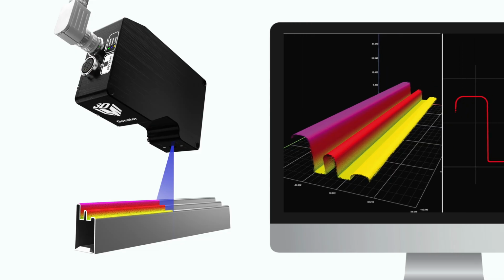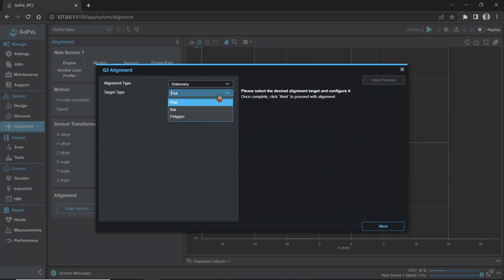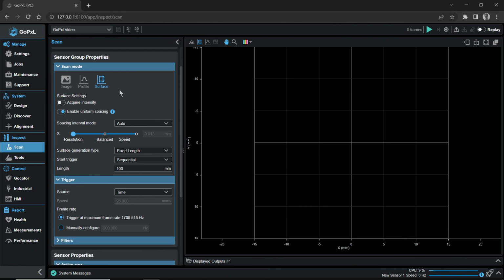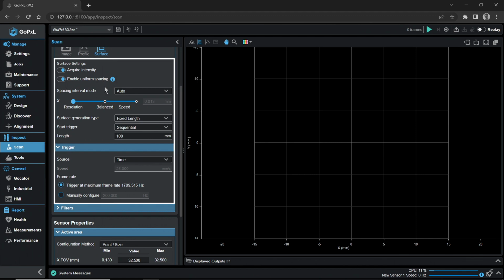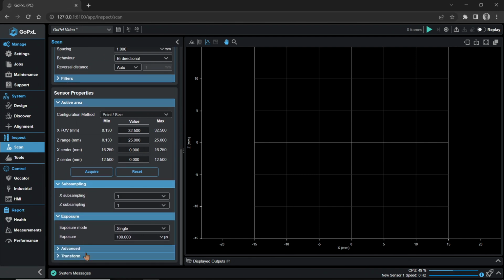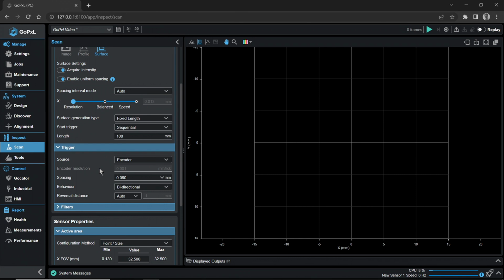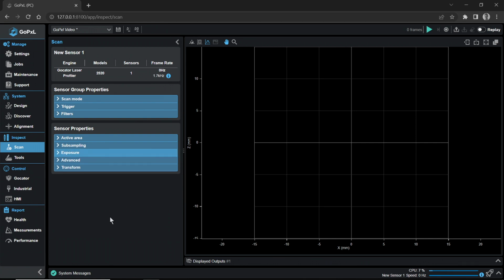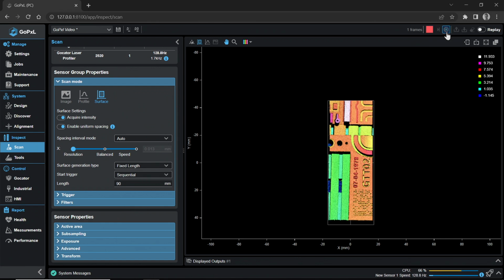GoPxL Training Part 2 - Aligning Your Sensor and Acquiring a Surface Scan Using GoPxL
GoPxL® is our latest software for creating end-to-end, web-based, inline measurement and inspection solutions deployed on a Gocator® 3D Smart Sensor.

Vision engineers can use GoPxL® to solve a wide range of industrial inspection tasks leveraging a combination of on-sensor measurement filters and tools running on Gocator’s industry-leading laser, snapshot, and line confocal sensors.

for the full introduction.